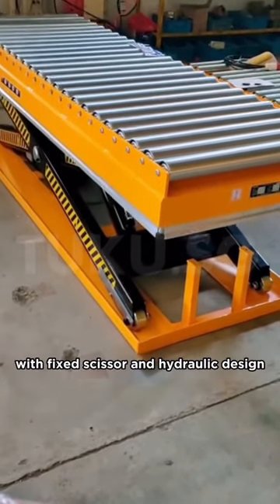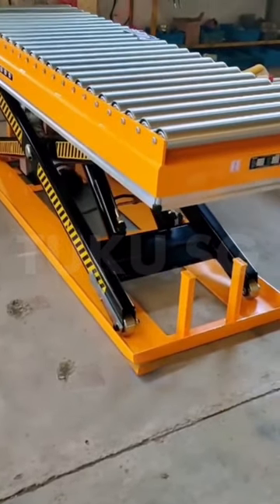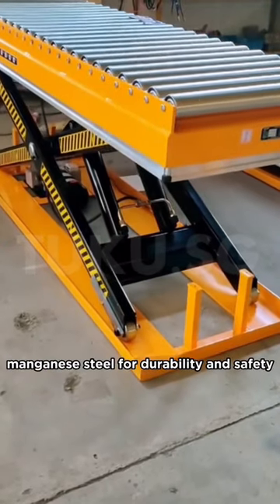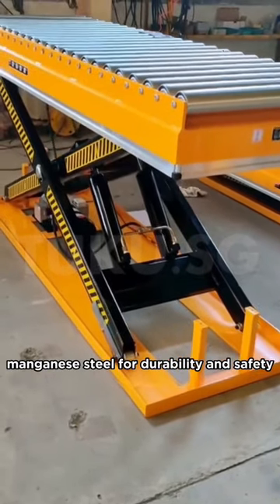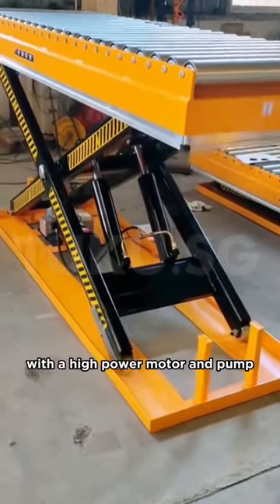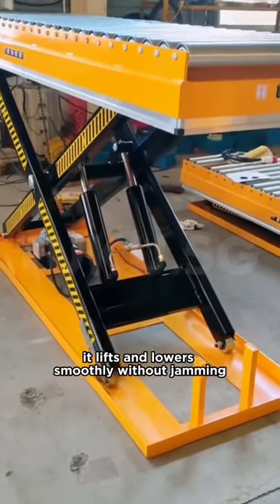Roller Conveyor with Scissor Lift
Roller Conveyor with Scissor Lift. This equipment comes equipped with rollers and a hydraulic lifting system that allows you to easily move goods from one position to another.

Whether you work in a factory, warehouse, or logistics center, this equipment can help you handle goods more easily. It can easily slide using the powered rollers or lift using the hydraulic lifting system, making it easy for you to move goods from one position to another. Additionally, this equipment is durable, ensuring that you can use it for a long time without worrying about maintenance or replacement.

If you're looking for a simple yet practical logistics equipment, then the Roller Conveyor with Scissor Lift is definitely an indispensable choice.